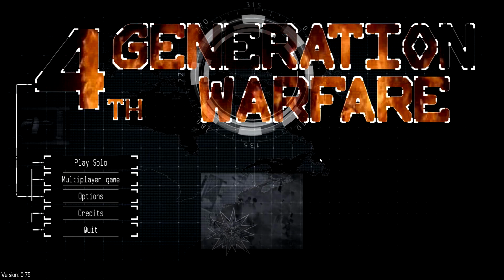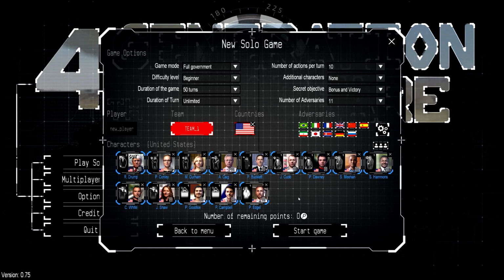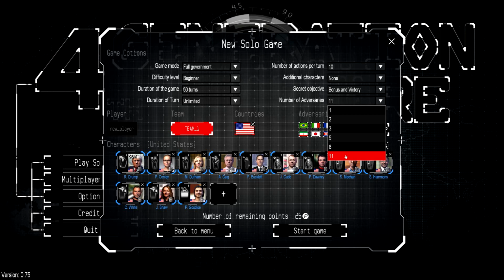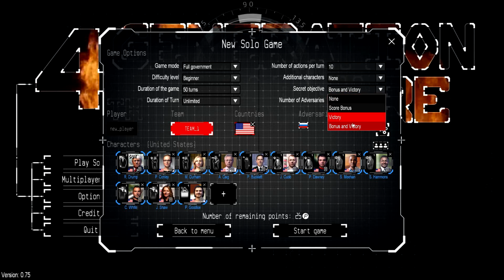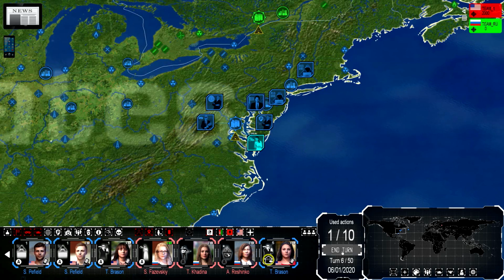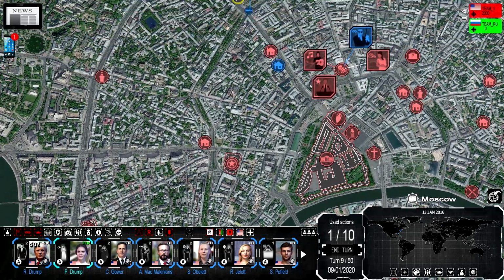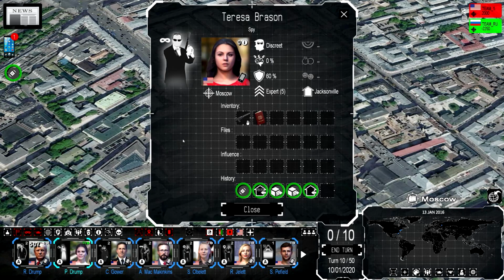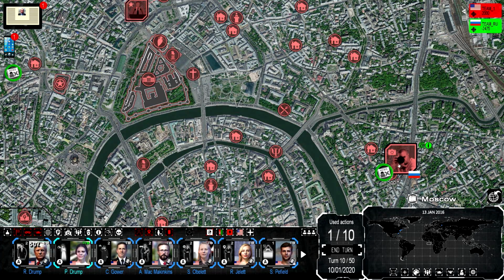4th Generation Warfare: Gameplay presentation and game mechanics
Discover here all you need to know to play 4th Generation Warfare: the video explains the main game mechanics and describe the interface.